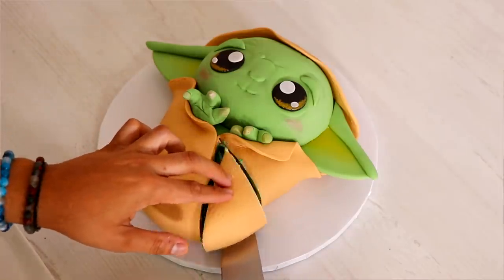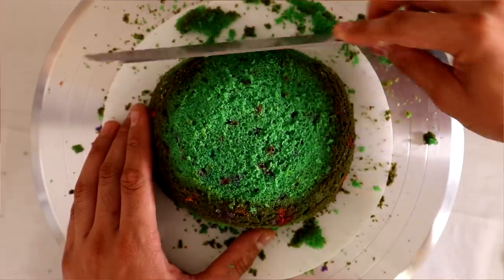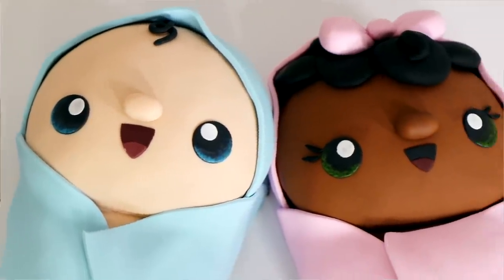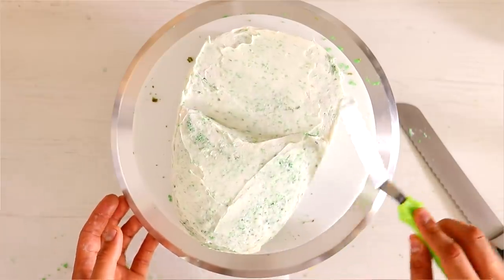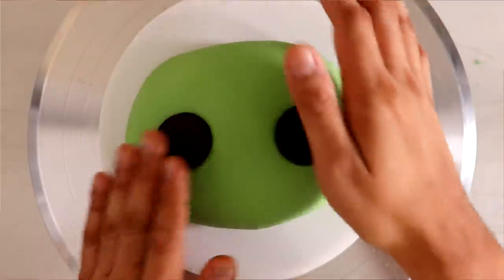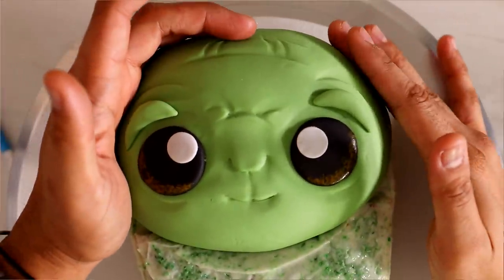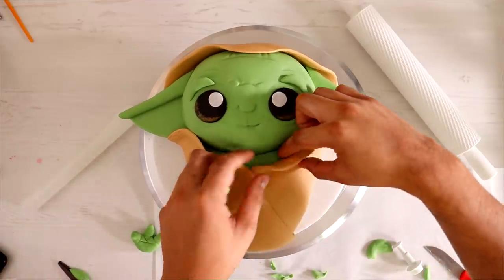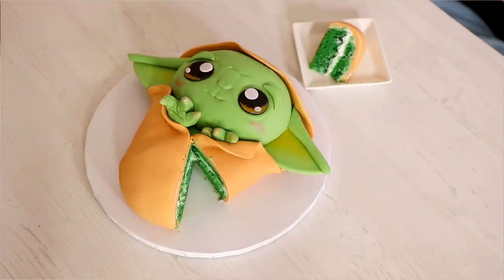BABY YODA CAKE | Amazing Star Wars Cake | Koalipops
I am obsessed with Baby Yoda so I made a Star Wars Cake!